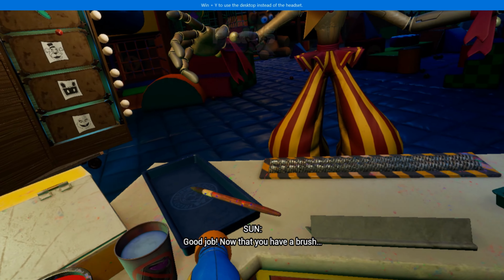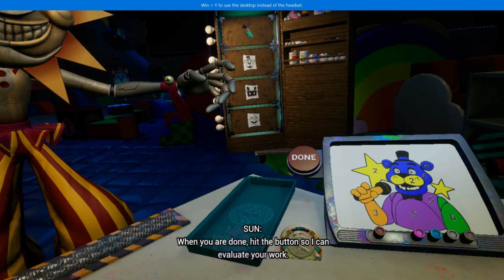Five Nights At Freddy's Help Wanted 2 VR: Horror Gameplay - Arts and Crafts DayCare No Commentary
Join me in Five Nights At Freddy's FNAF Arts and Crafts DayCare of 'Help Wanted 2 VR' as we explore this horror game's eerie and mysterious world.

No commentary, just pure gameplay, where every turn is filled with suspense and surprises. Perfect for fans of horror and immersive gaming experiences.

★ Use AUTO-GENERATED subtitles by selecting the ⚙️ ➜ Subtitles/CC ➜ Auto-Translate ★

✅  About Adnaplays.

Welcome to Adnaplays! 🎮🚀 Your go-to destination for the most up-to-date gameplay and walkthrough videos, all without commentary. My channel covers many games, including fan favorites like Danganronpa and Five Nights at Freddy's (FNAF). With over 25,000 subscribers and millions of views, I'm dedicated to providing you with the best gaming content.

🔔Join the Adnaplays community for top-tier gameplay videos! Happy gaming! 🕹️😄

✨Game Cutscenes!